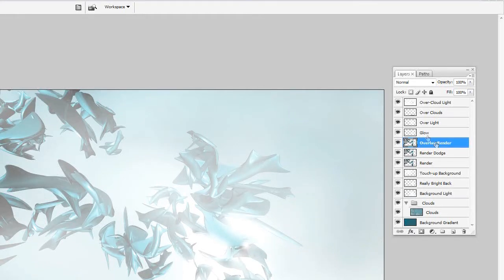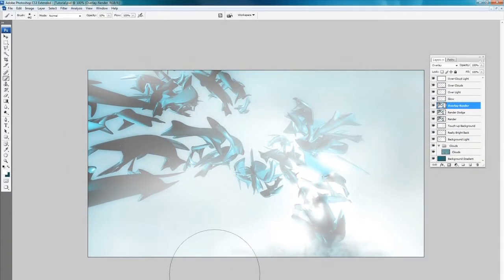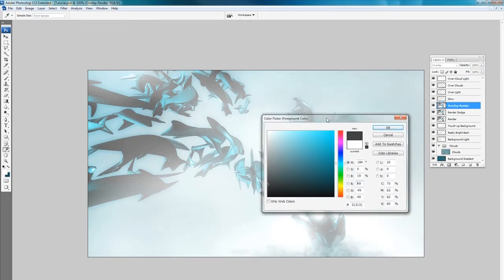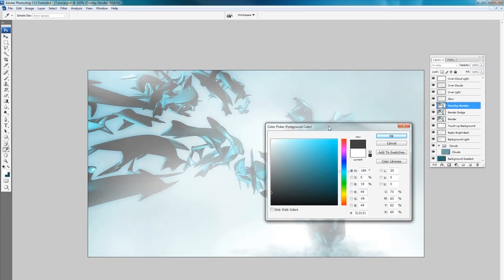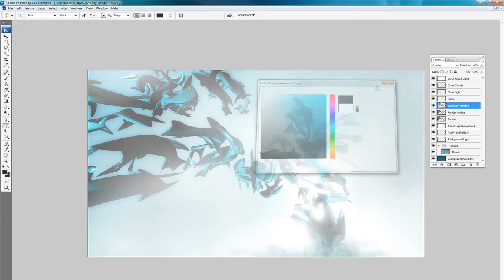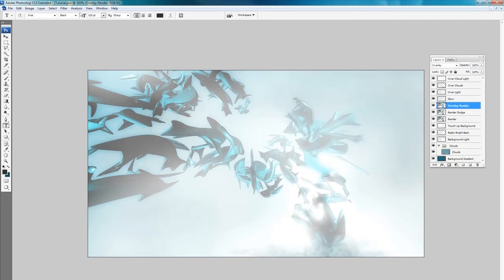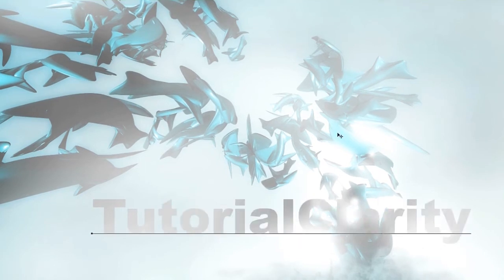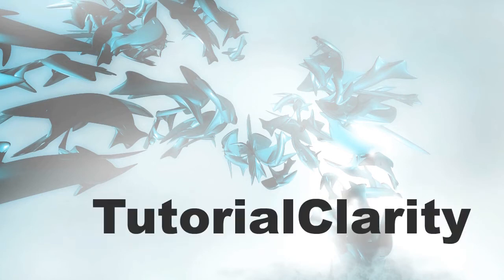Photoshop Advanced Lighting Tutorial - Part 3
Part 3, Advanced Photoshop Lighting for design and abstract art. I highly recommend before doing this tutorial that you have
a really good overall knowledge of Adobe Photoshop layers, brushes, dodge, blending modes, and brushes.